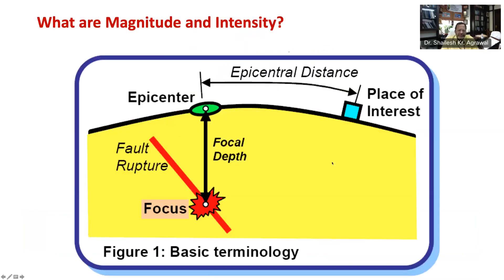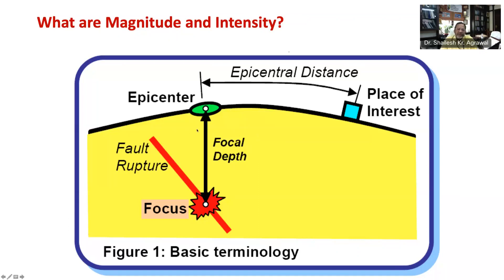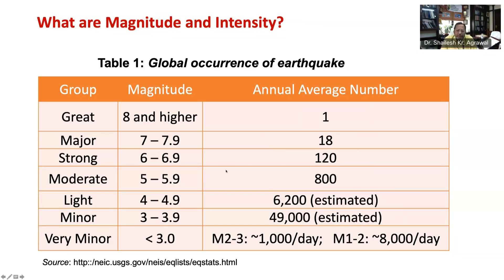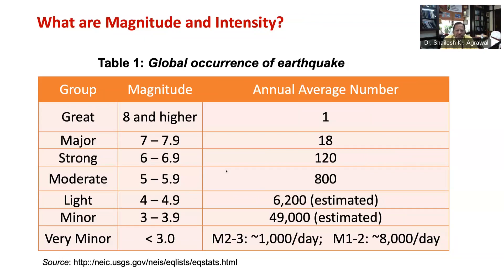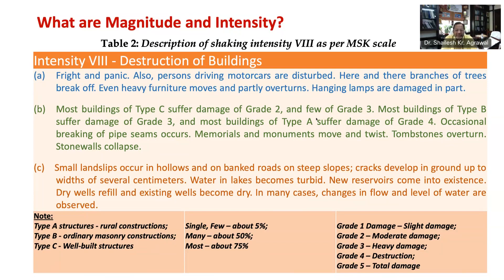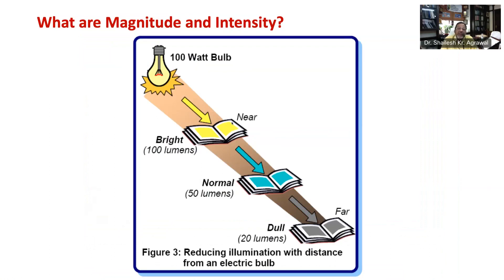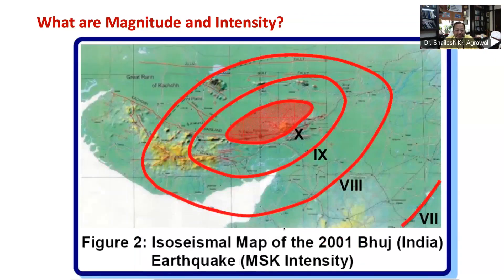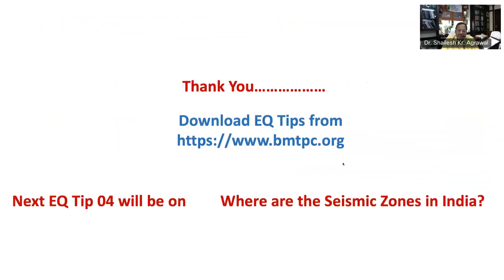IITK BMTPC Earthquake Tip 03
IITK BMTPC Earthquake Tip 03 - What are Magnitude and Intensity?